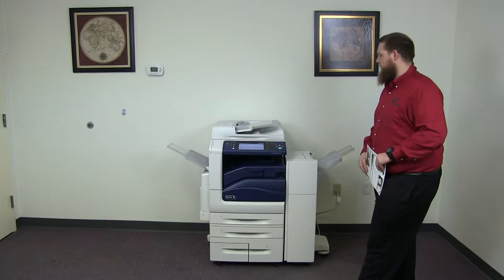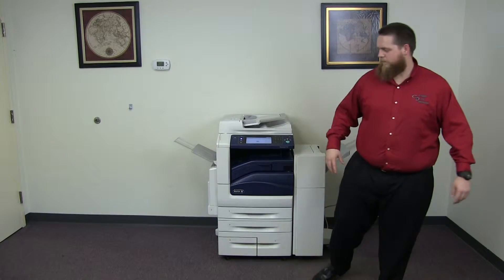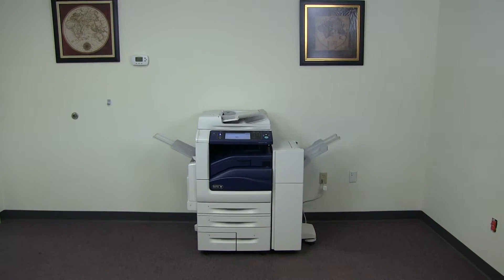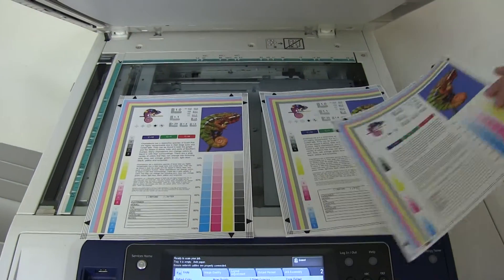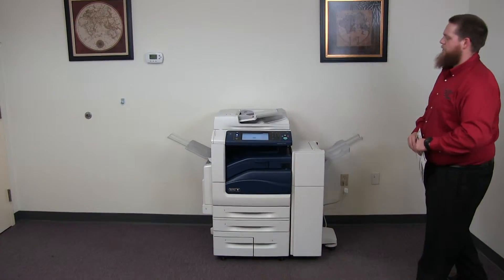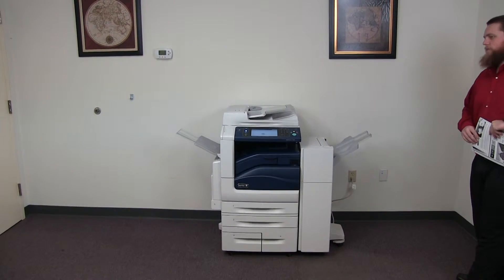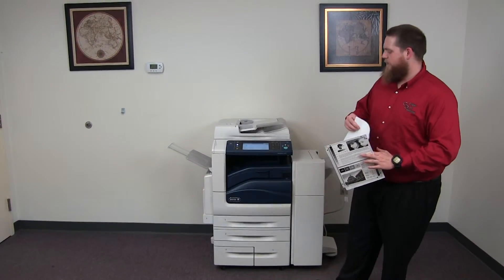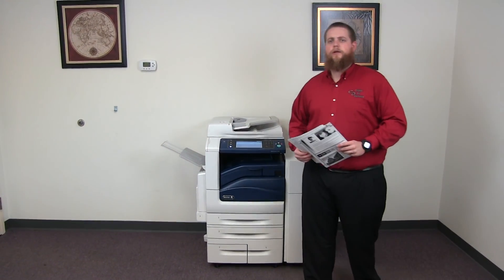Xerox Workcentre 7525 30K 16K